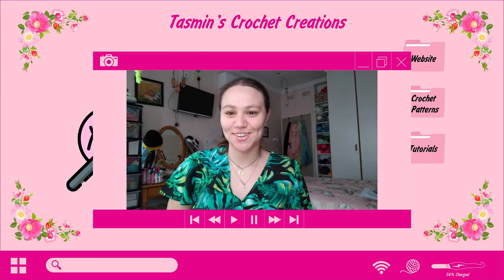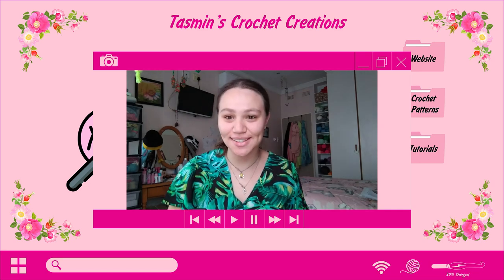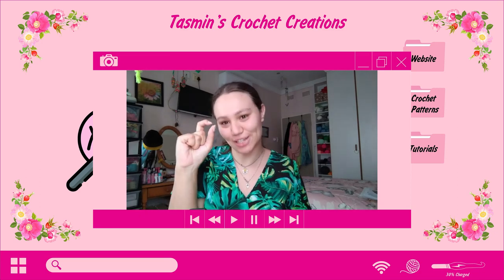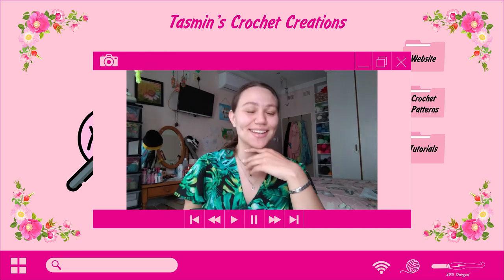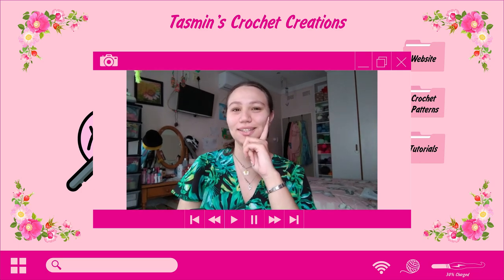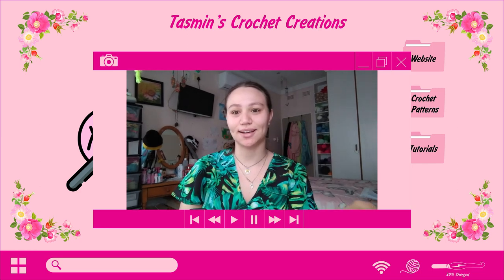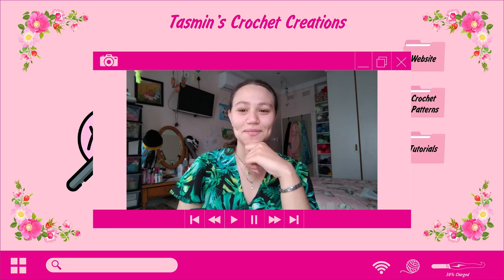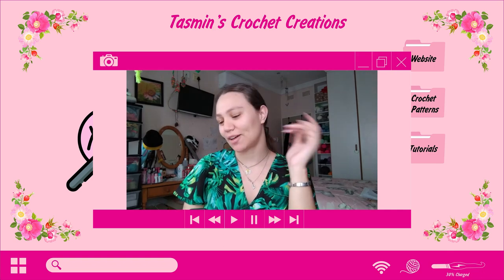KEYCHAIN PATTERNS ↔ Mini Keychains | Spinning Wheel | Episode 4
Hey Everyone. Time for round 4 of the Spinning Wheel Mini Keychain Series
This series is about making mini keychains from the keychain patterns I have designed and is available on my YouTube channel.

I love how this mini keychain came out! It is so super cute and I think it is my favourite one thus far! So excited to see how the other keychains come out.

This has been great fun making this episode, and I hope you enjoy future episodes!